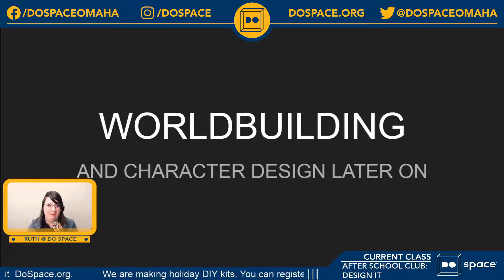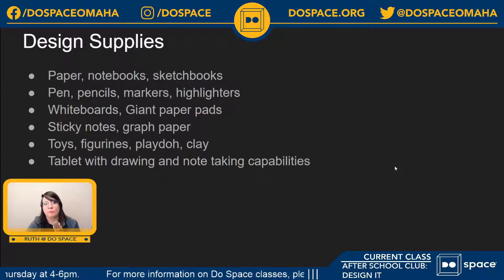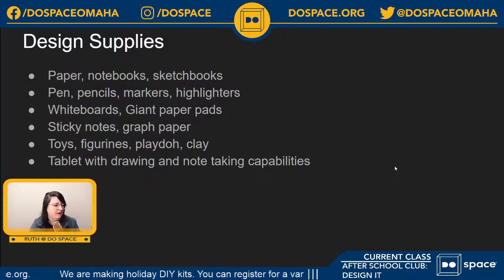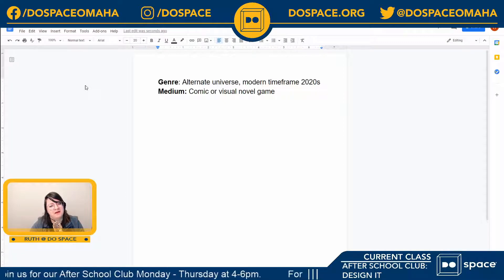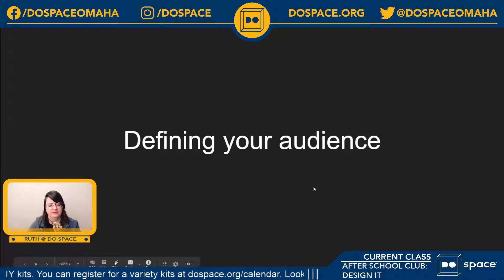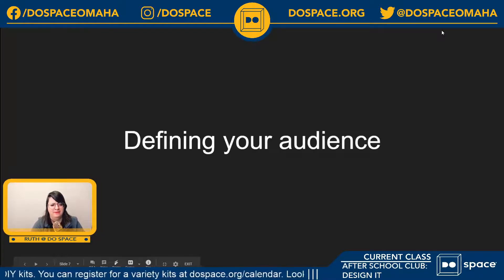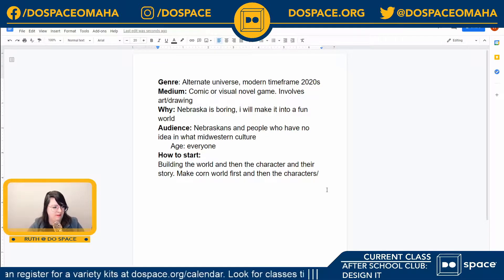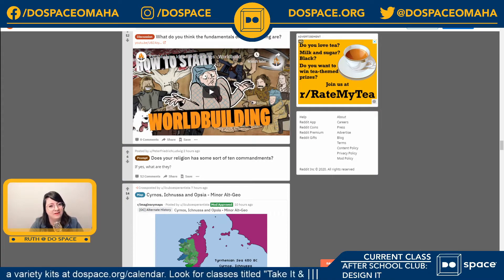After School Club Design It: Ages 11-15 Worldbuilding Pt 1 Of 5